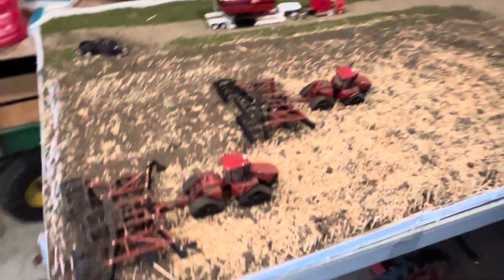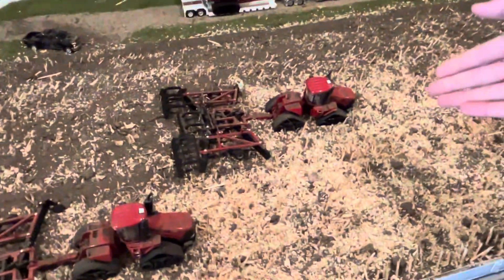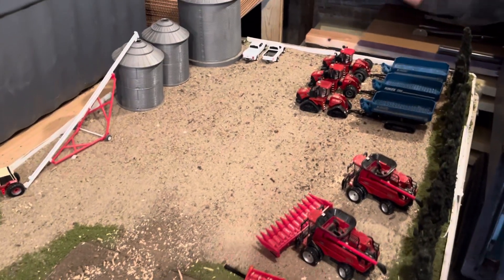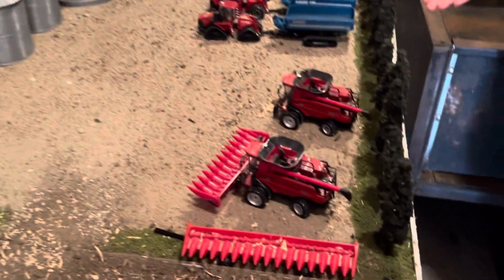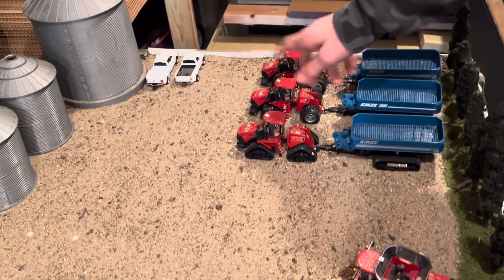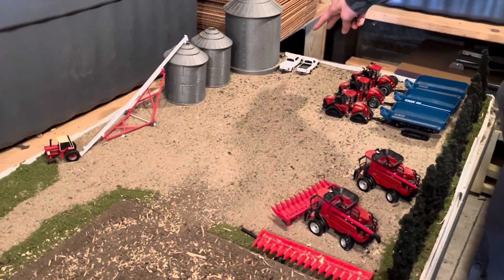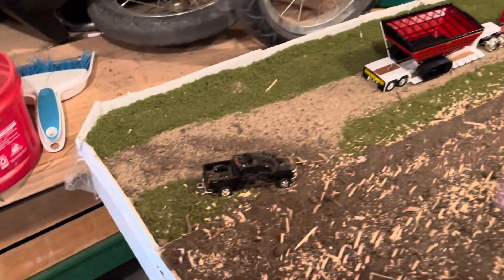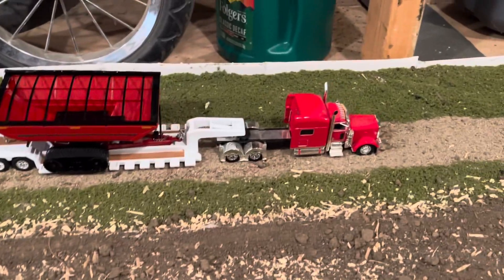1/64 Farm Toy Post-Harvest Display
The Little Farm-Toy collectors are at it again. They had a day off of school so they set up an awesome post harvest display featuring Case-IH machines.